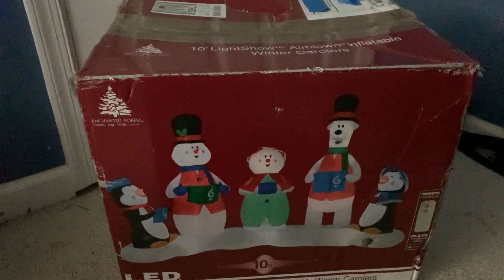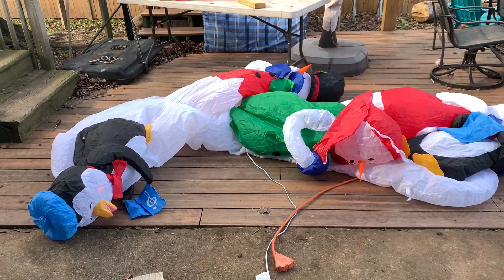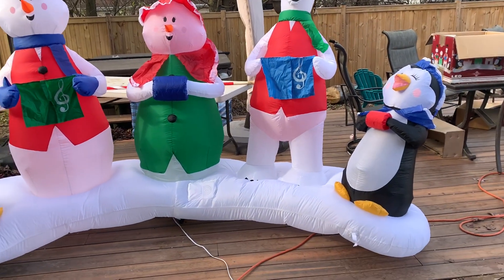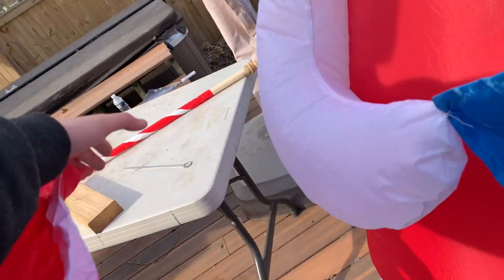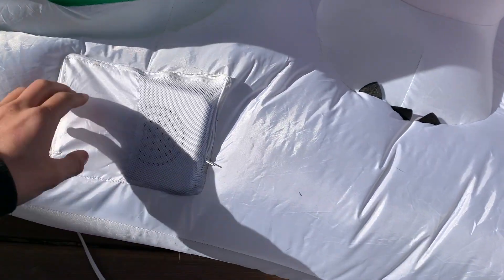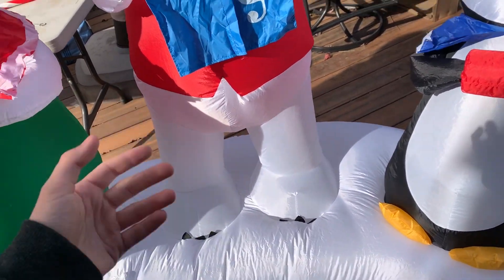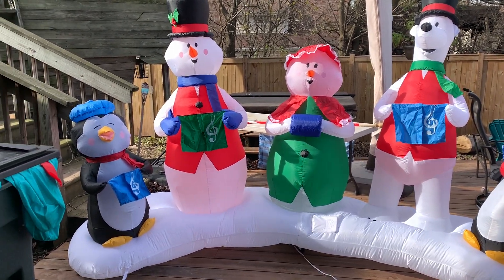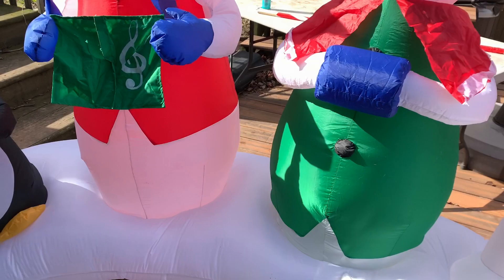Gemmy 2012 Christmas Inflatable Lightshow Carolers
I sent Ethan the money to buy this and set it as my address because marketplace wasn’t working for me at the moment and I couldn’t wait to get it or It would’ve sold. So thanks Ethan.

I said it was 2013, it’s actually 2012. My bad.